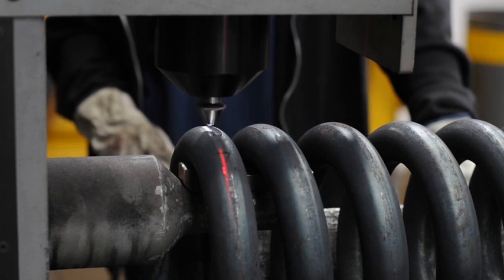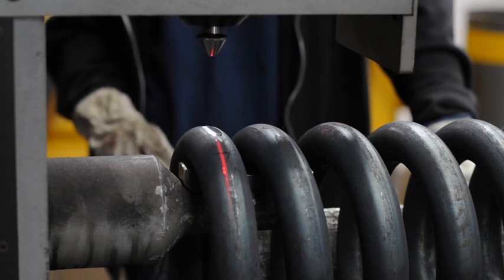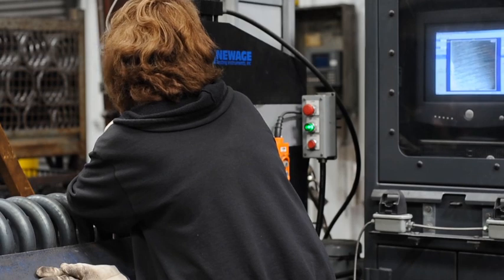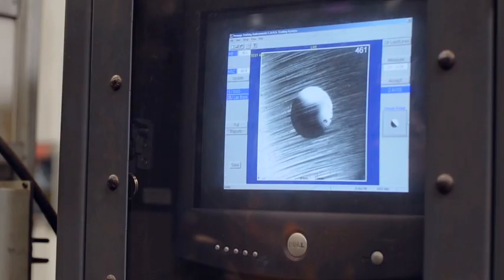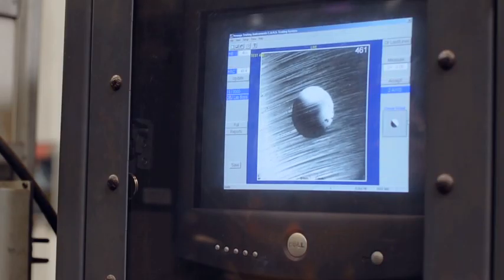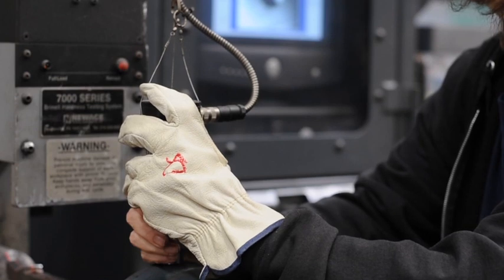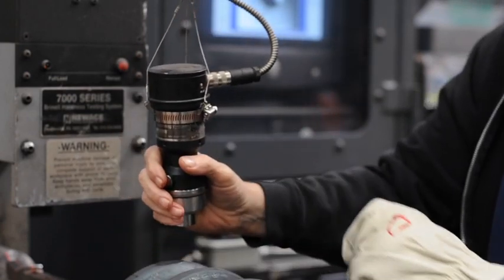Duer Carolina Coil's Investment in Quality for Hot Wound Coil Manufacturing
Duer Carolina Coil is a worldwide leader in manufacturing engineered hot wound coil springs for a variety of industrial applications. In this video, company president Steve Wunder discusses Duer's commitment to continuous investment in technical innovation and consistent quality.